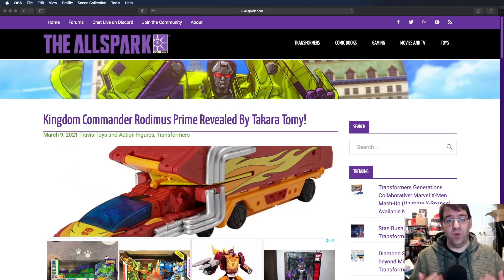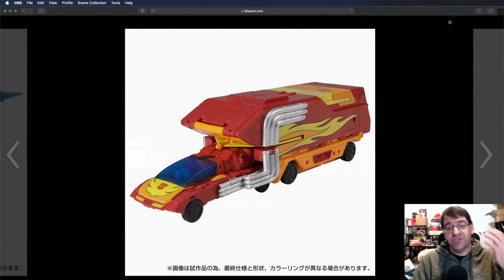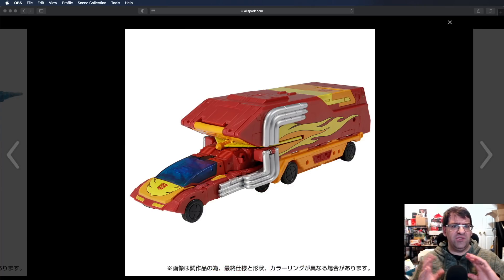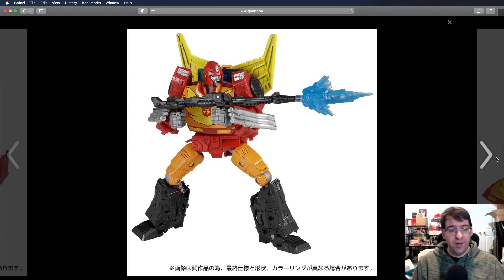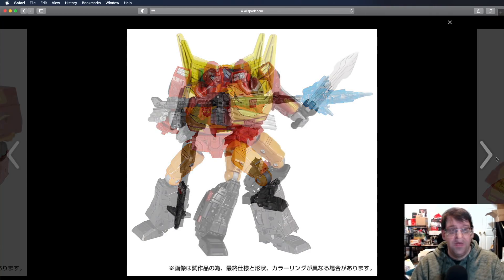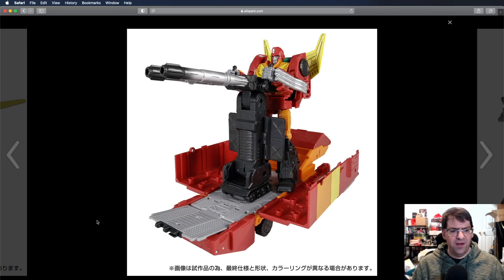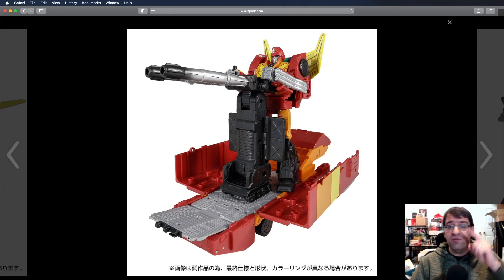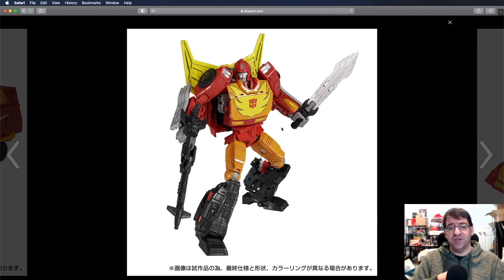Kingdom Command Class Rodimus Prime REVEALED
I'm really sorry for the audio quality on this video. I recorded it four times and couldn't get any decent audio into the recording. I'm trying to figure out what the issue is.